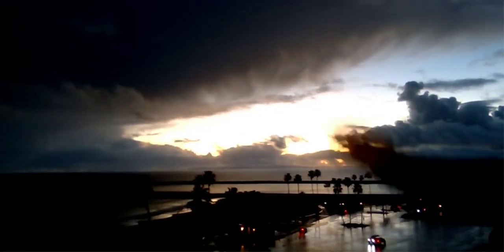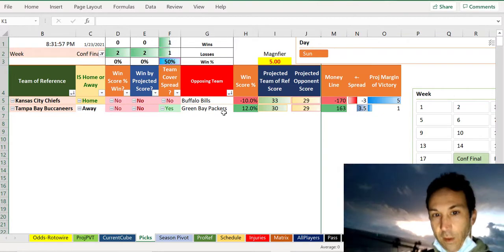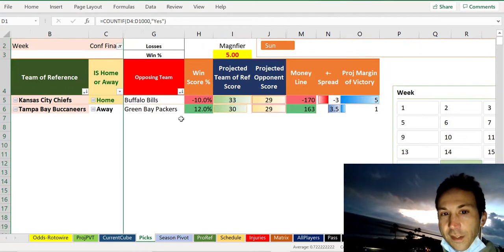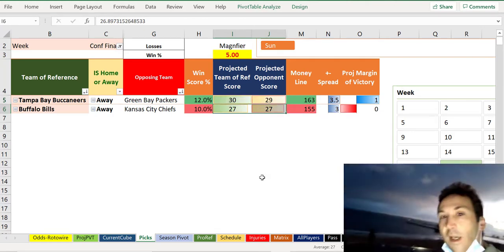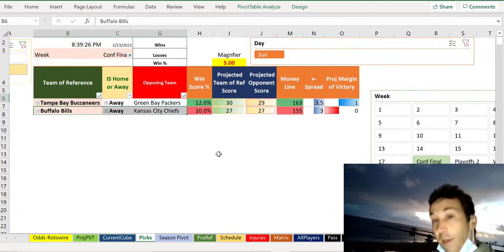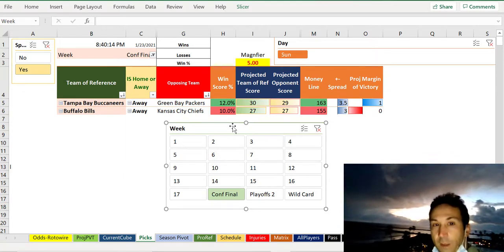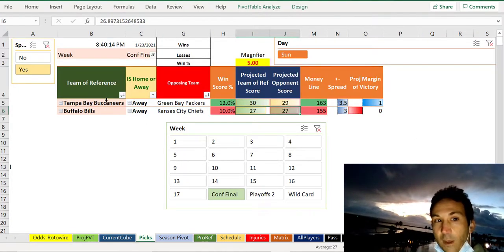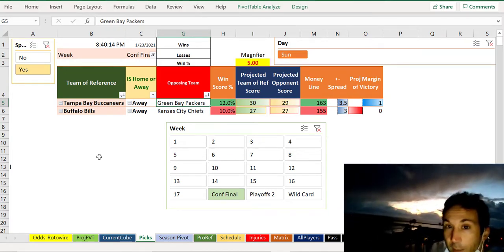NFL Algorithm Championship Weekend Edition